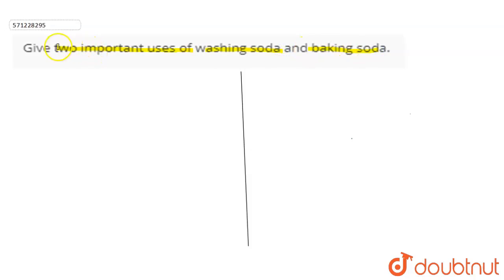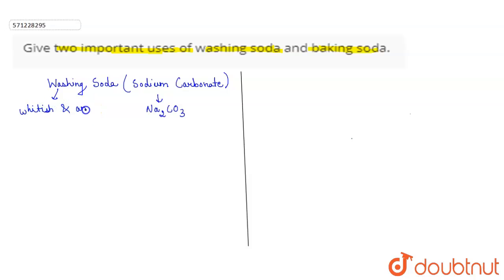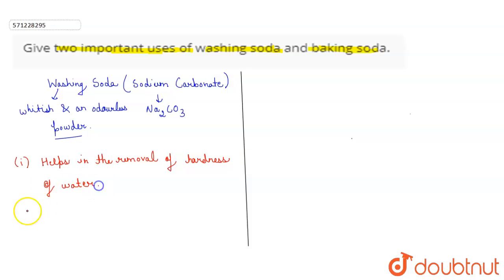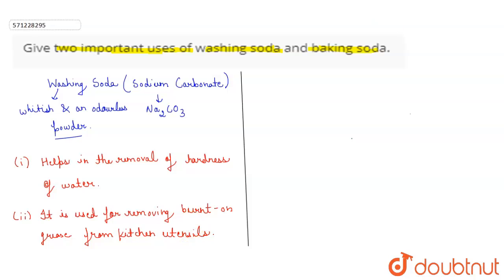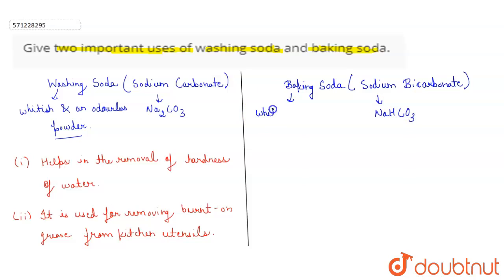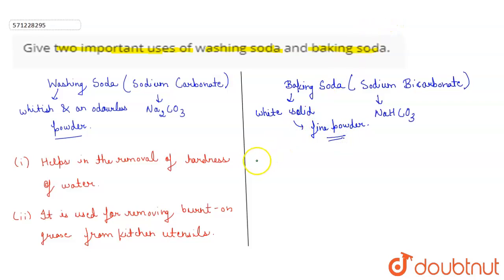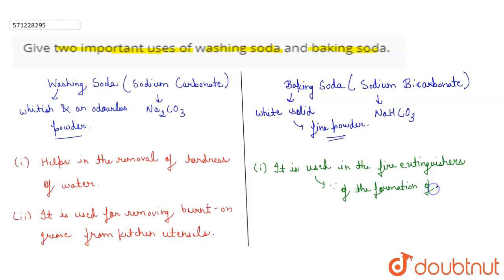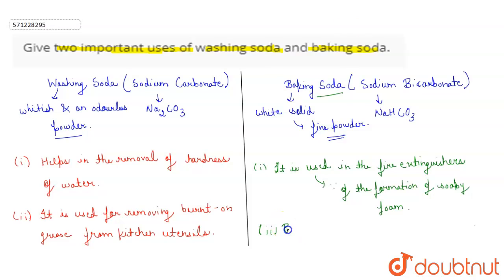Give two important uses ofwashing soda and baking soda. | 10 | ACIDS, BASES AND SALTS | CHEMIS...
Give two important uses ofwashing soda and baking soda.
Class: 10
Subject: CHEMISTRY
Chapter: ACIDS, BASES AND  SALTS
Board:CBSE

👉 Have Any Query? Ask Us.